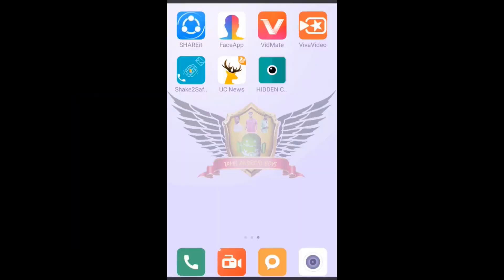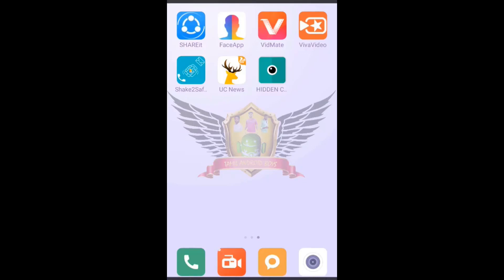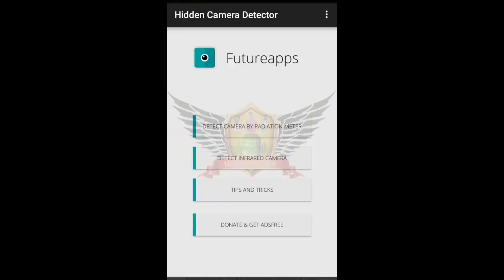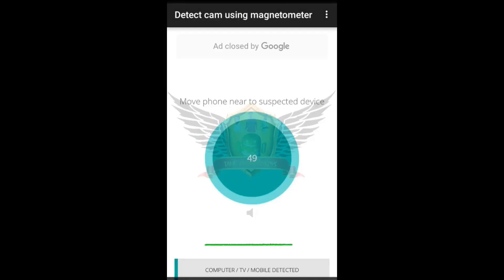தெரியாமல் இருக்கும் ரகசிய கேமராவை எப்படி கண்டு பிடிப்பது என்பதை வீடியோ காணுங்கள்